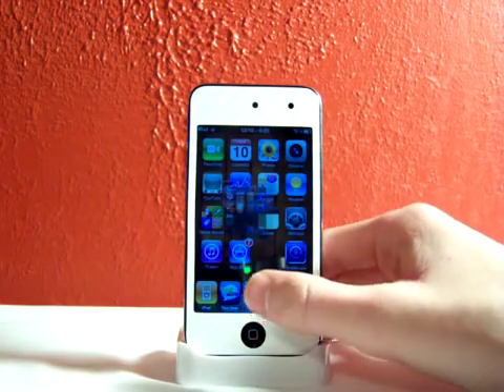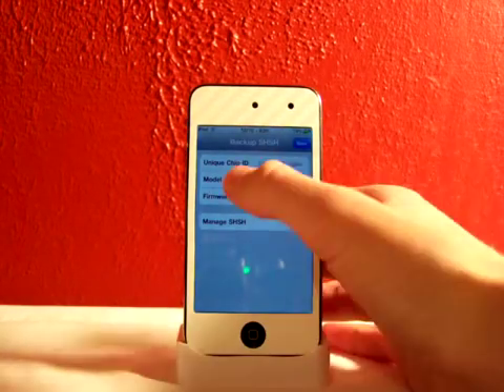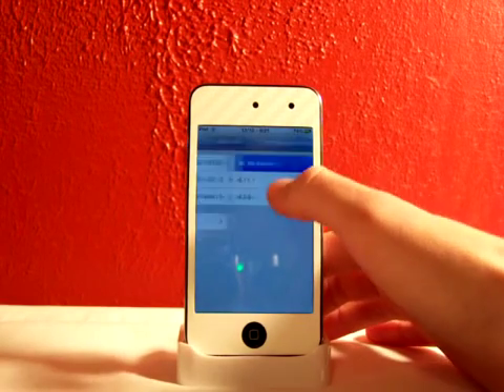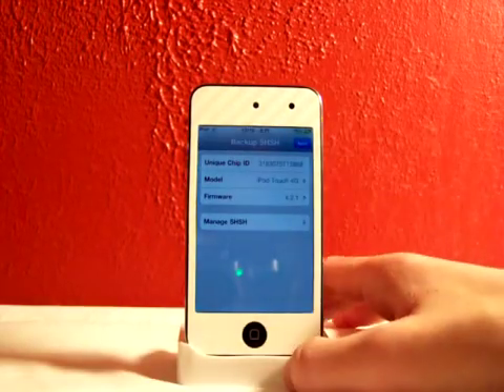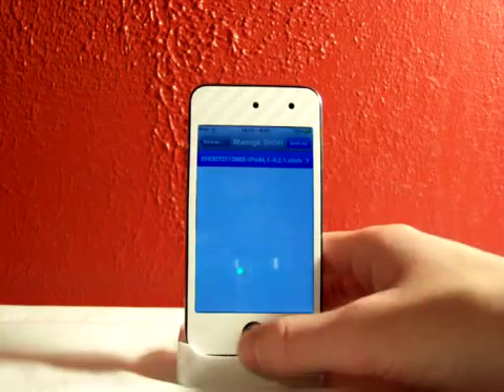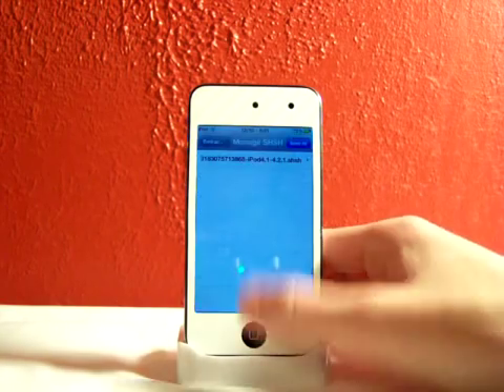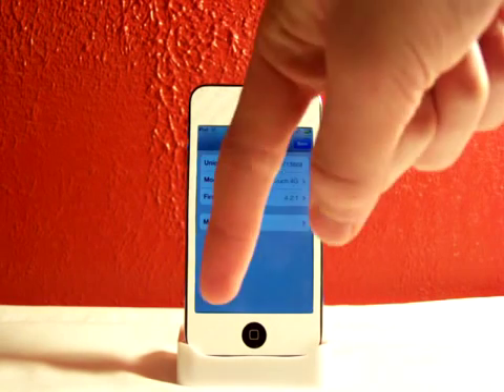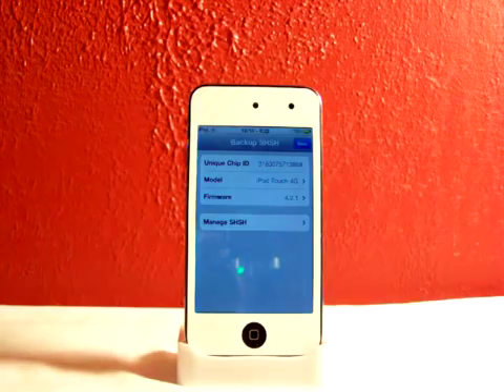How to Save SHSH Blobs with iSHSHit! (iOS 4.x)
iSHSHit can be downloaded for free in cydia!